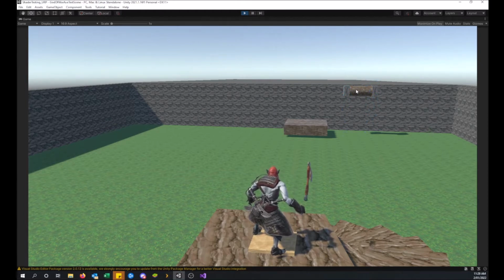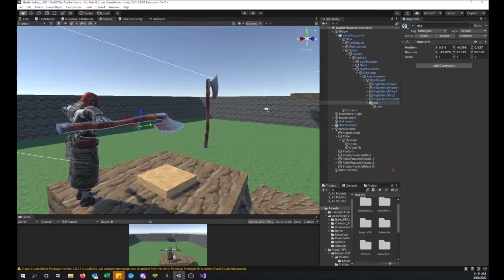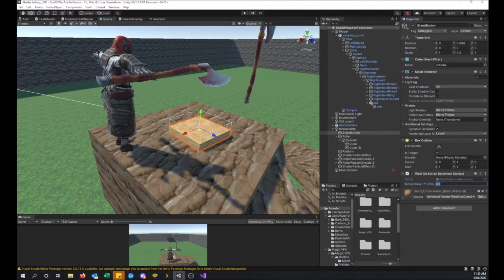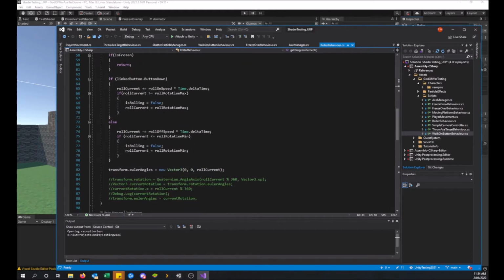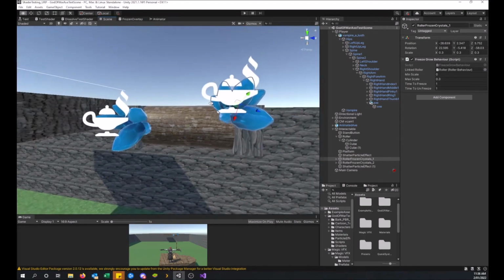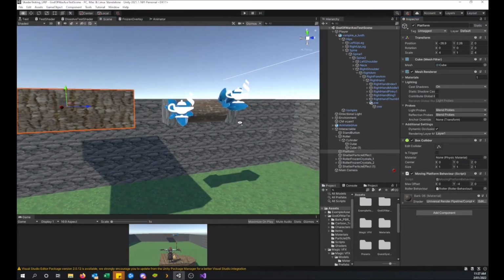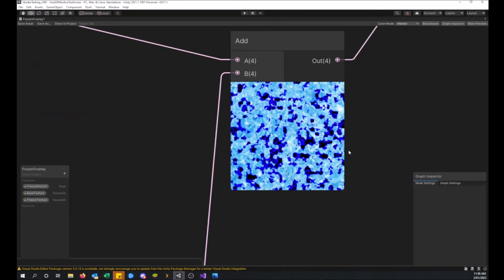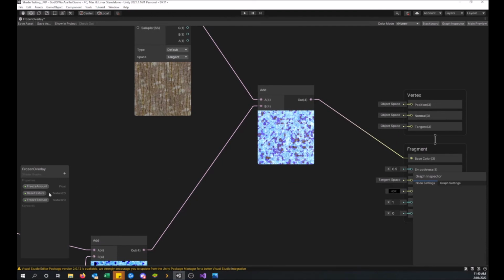God of War Demo Unity URP (WIP Dev Log)